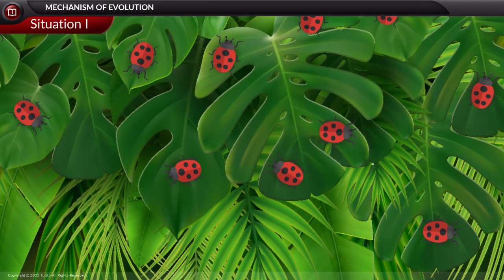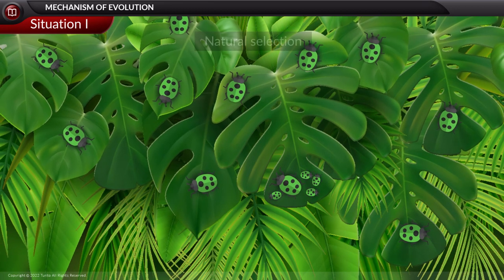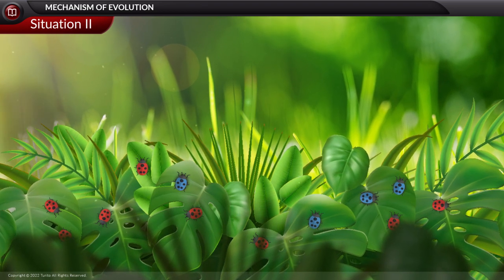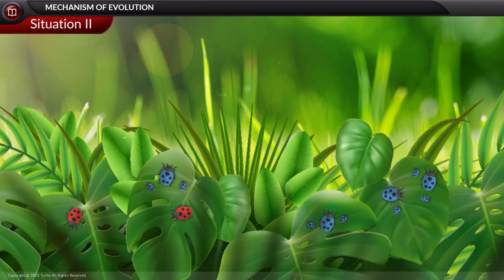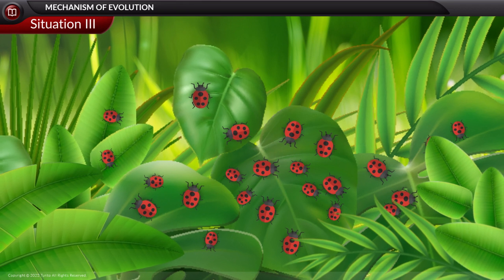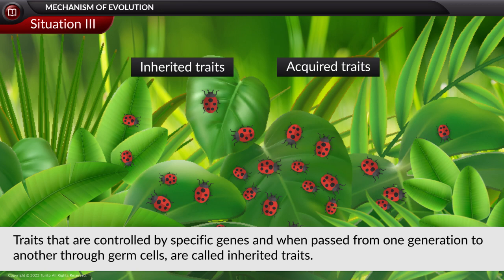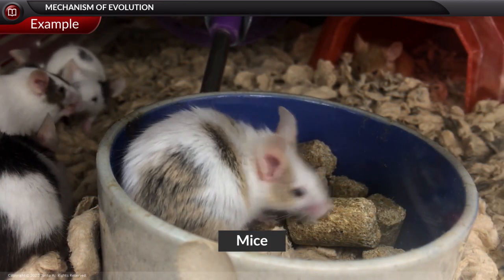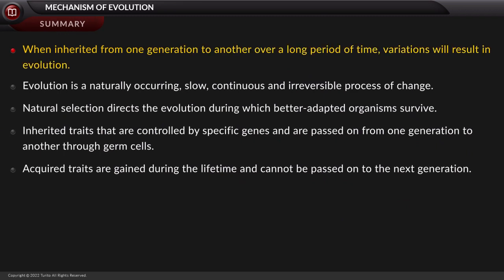Class 10 - Biology - Heredity and Evolution - Mechanism of evolution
The mechanism of evolution refers to the processes and forces that drive the change in the genetic composition of a population over time, resulting in the emergence of new species and the diversity of life on Earth.